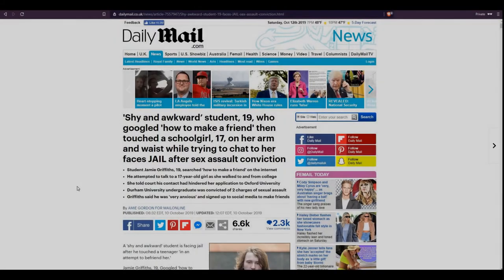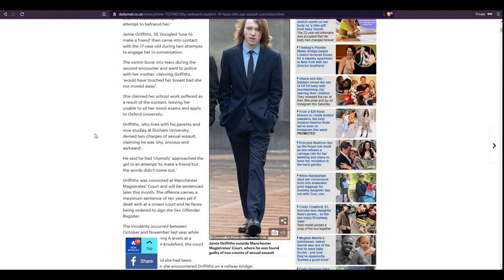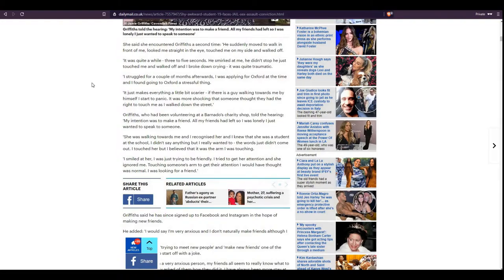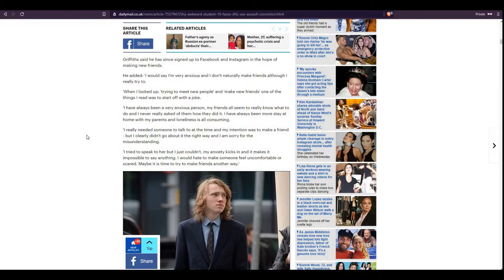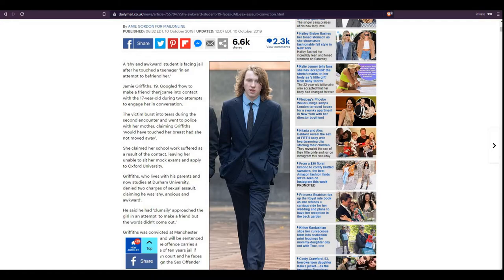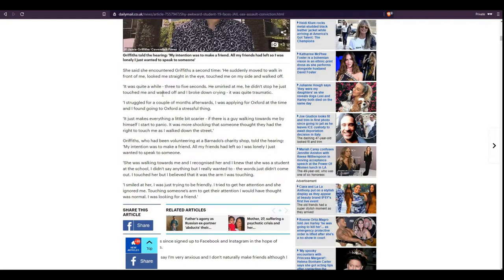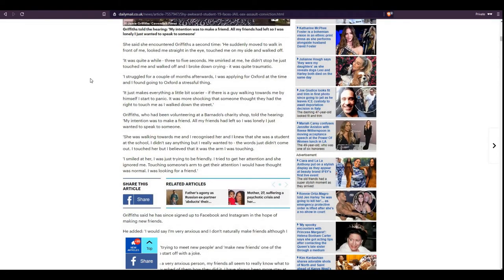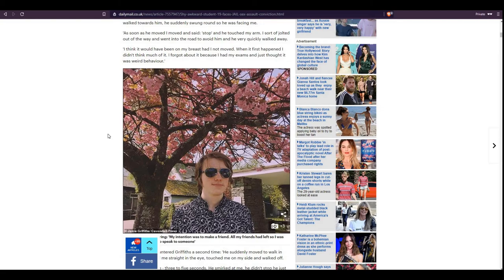Jamie Griffiths: A Touch Too Far?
In the UK, Jamie Griffiths is a weird guy. While he does not have many friends because he is anxious, he thought it might be a good idea to make friends with females. That eneded poorly and now he faces up to 10 years in prison.